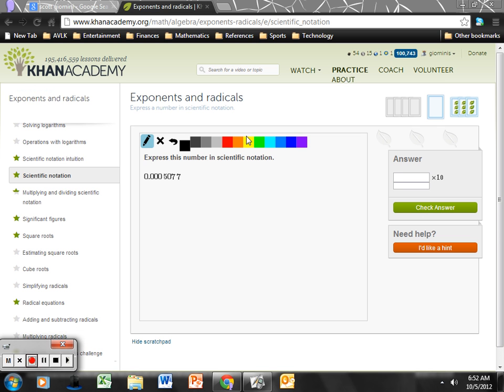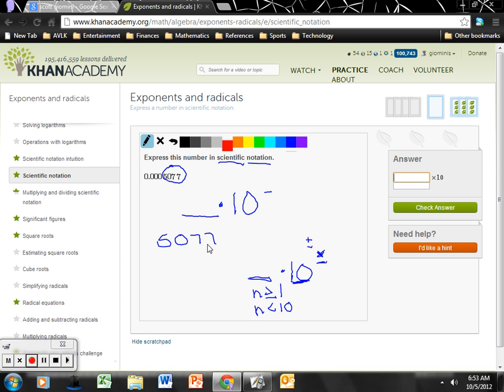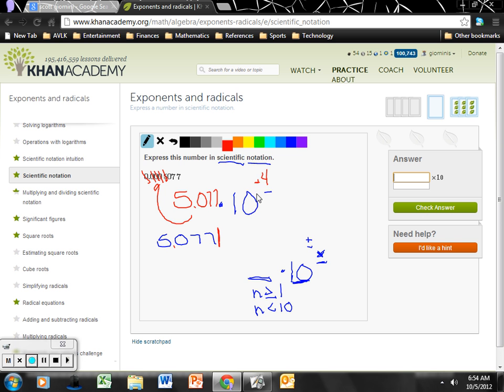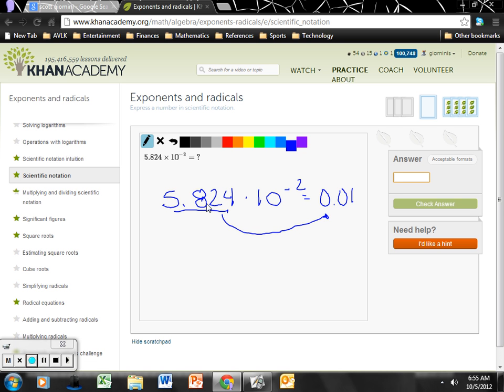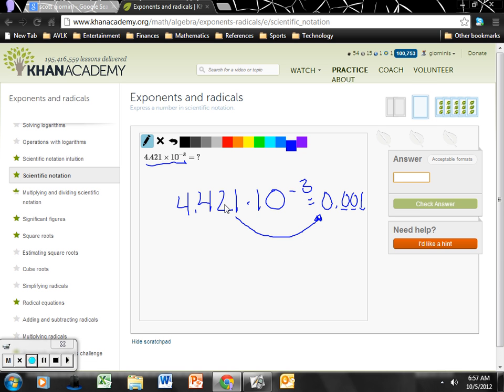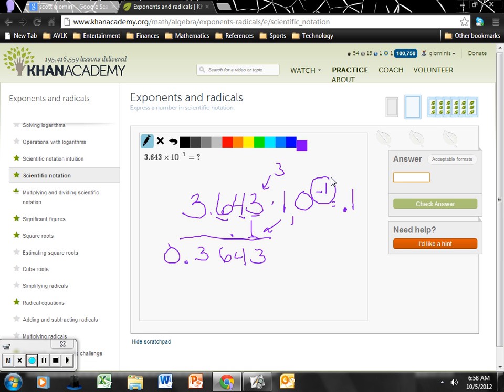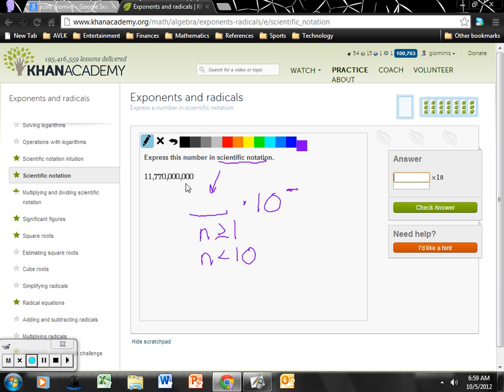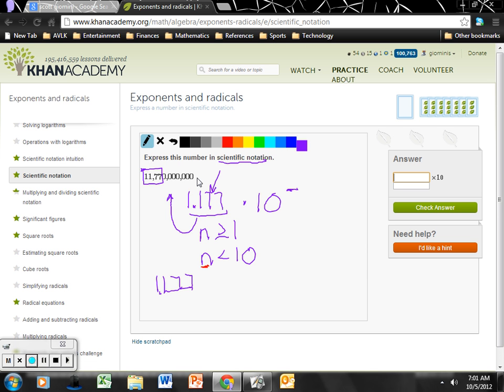Math Six: 2.9 - Scientific Notation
This is a quick video on Scientific Notation using Khan.